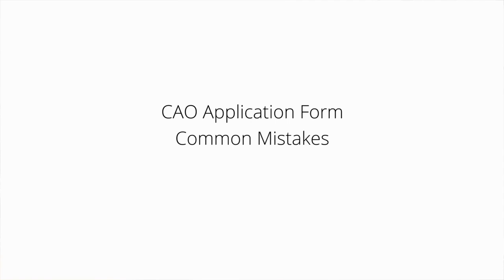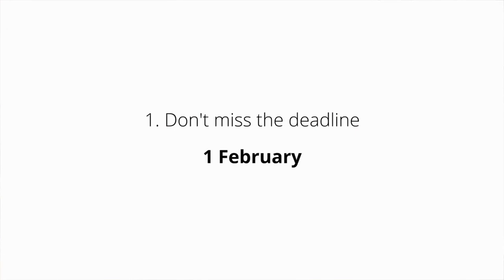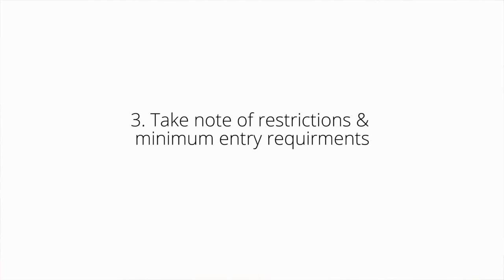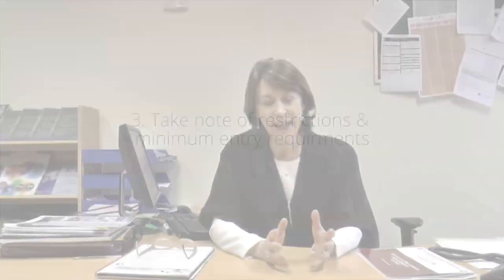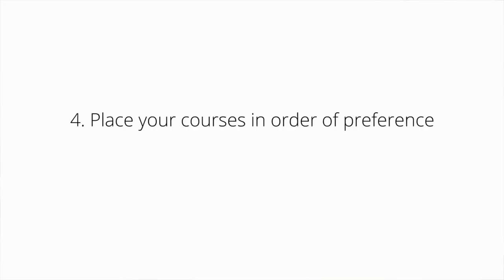CAO Application - Common Mistakes To Avoid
Mary Dorgan, Career Guidance Counsellor at The Institute of Education, outlines the five most common mistakes students make when filling in their CAO application form.